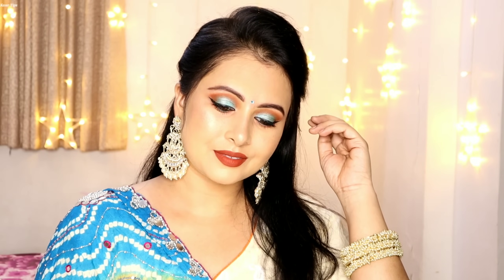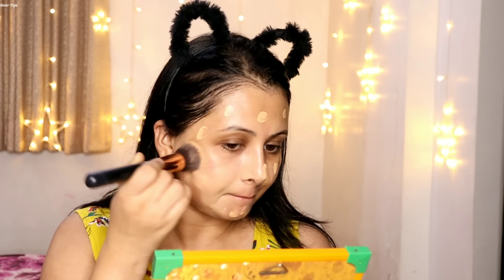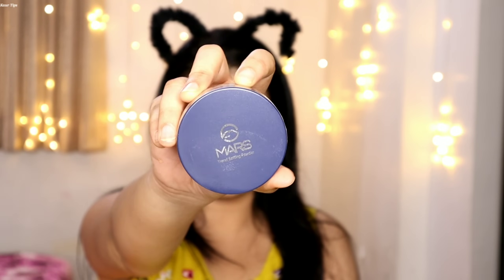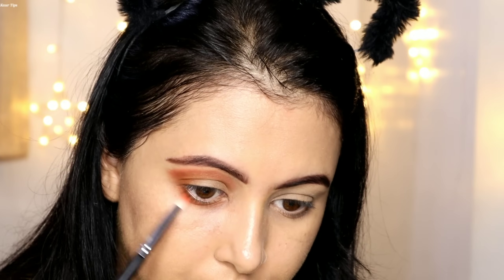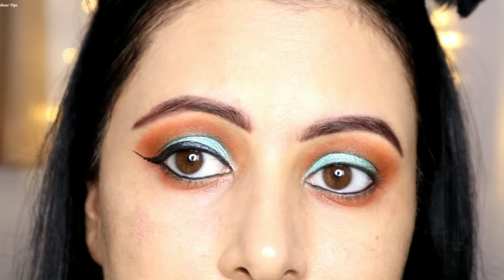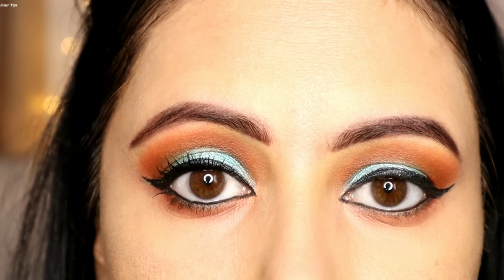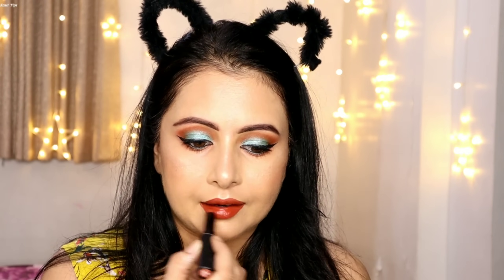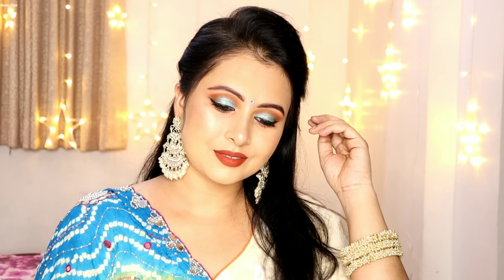मेकअप कैसे करें BB CREAM से ? Mars One Brand Makeup tutorial | घर मे शादी/ पार्टी Makeup | Kaur Tips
is video mein dekhen makeup kaise karen BB cream makeup tutorial,ghar mein shaadi party ke liye makeup karne Ka Tarika, Mars One brand makeup tutorial for beginners , step by step, wedding guest makeup tutorial with mars products

सिर्फ 4 चीजों के साथ मेकअप ऐसे करें |Fair n lovely bb cream makeup tutorial and hacks

copyright: all the content of this channel is made by Channel owner sukhpreet Kaur (kaurtips) do not copy or use any content (paid or unpaid)... without permission email is given above.